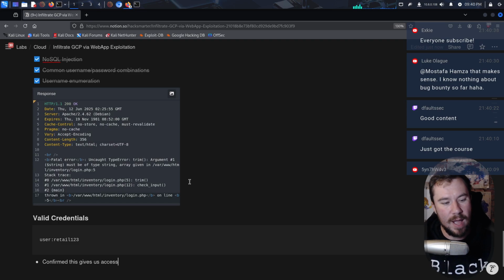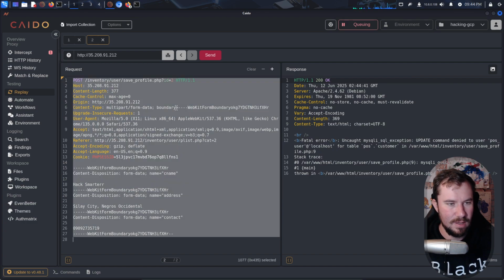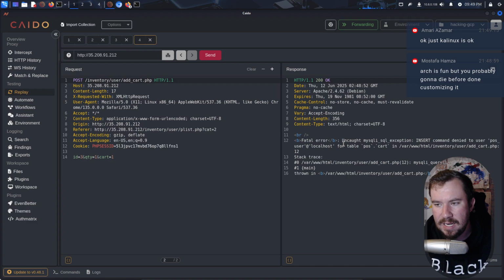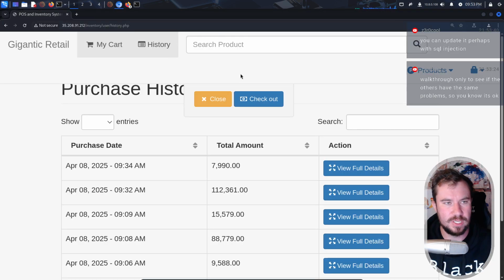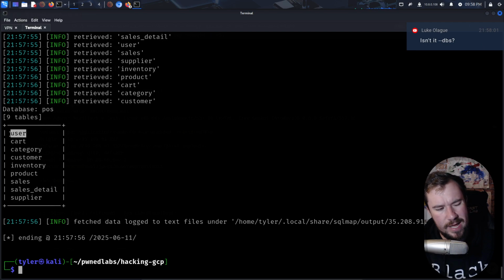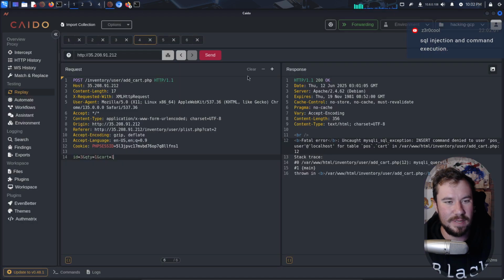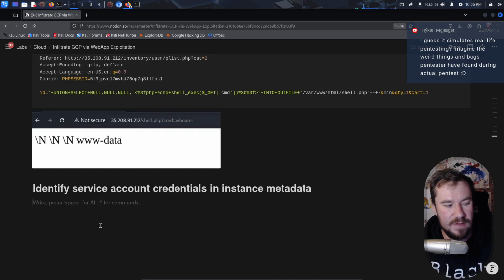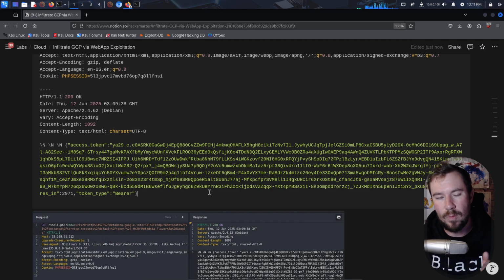Hacking Google Cloud Platform (GCP) - Part 2 - Initial Access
📚 Resources:
Hands-On Phishing

This is the second video in my mini-series on hacking Google Cloud Platform (GCP).

In this video, I cover all the following:
- Identifying multiple instances of SQL Injection
- Using SQLMap to enumerate the full database
- Getting a web shell for command execution on the web app
- Using command execution to retrieve an Access Token for a GCP service account